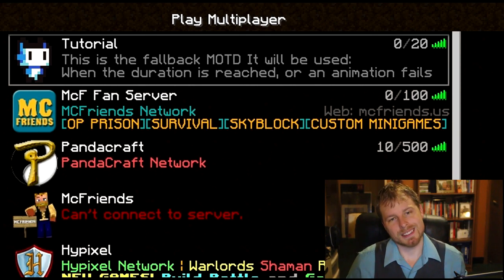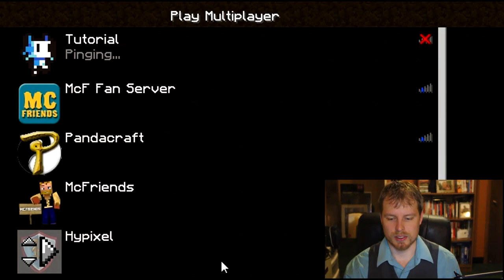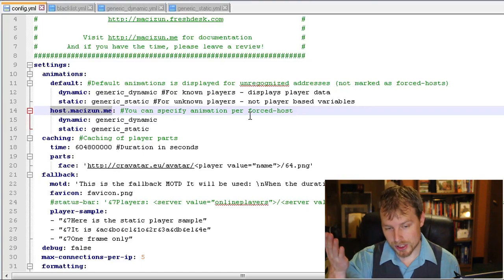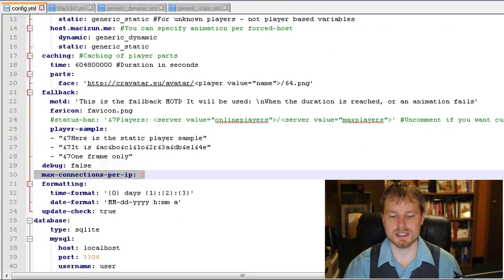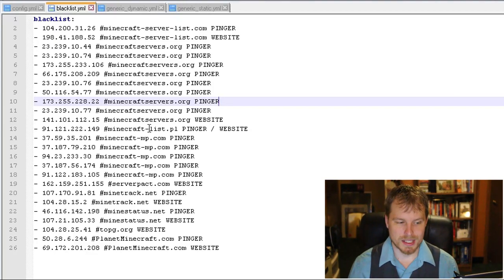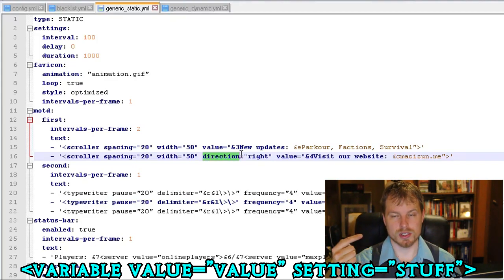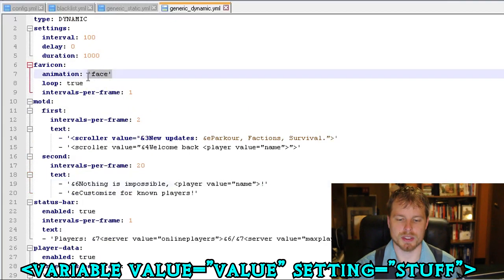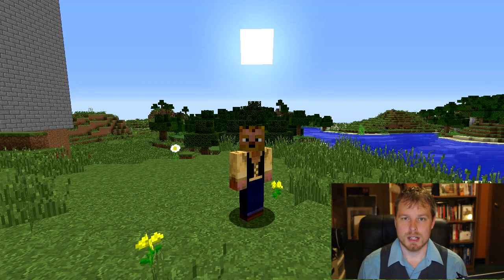Minecraft Admin How-To: AnimatedMOTD [Plugin Discontinued]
PLUGIN HAS BEEN DISCONTINUED :( :(

Hey friends!  This week since we skipped ahead in our schedule I went over Animated MOTD which is a premium plugin on Spigot.  This is a great and easy plugin.  Enjoy!

P.s. I'm out for a few days for my 5 year wedding anniversary!!